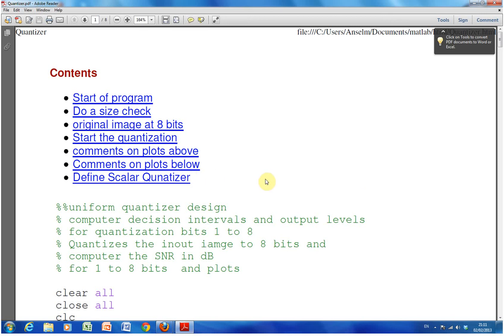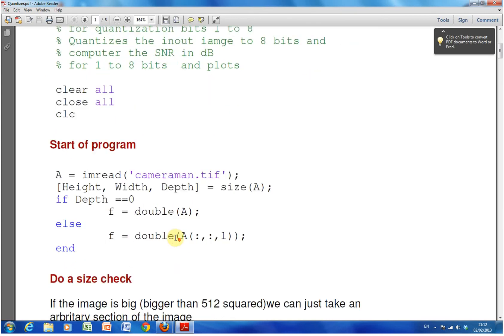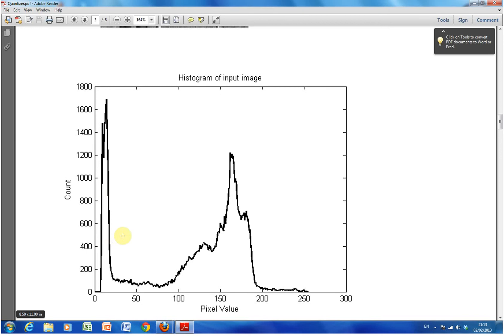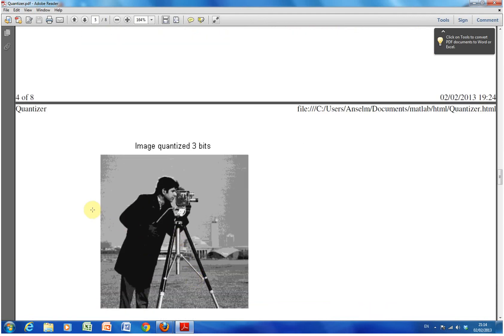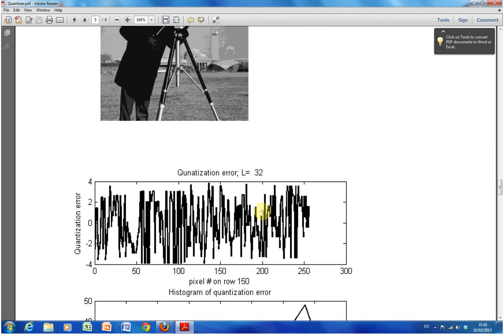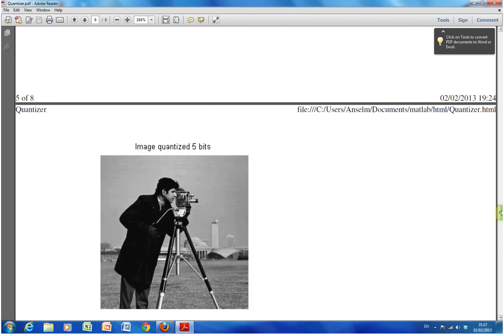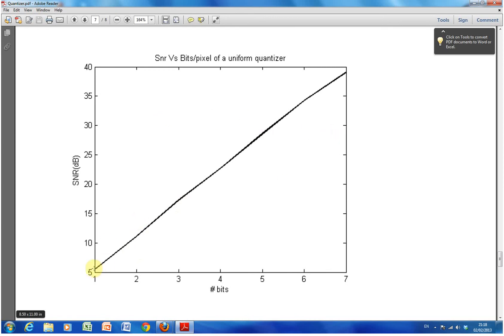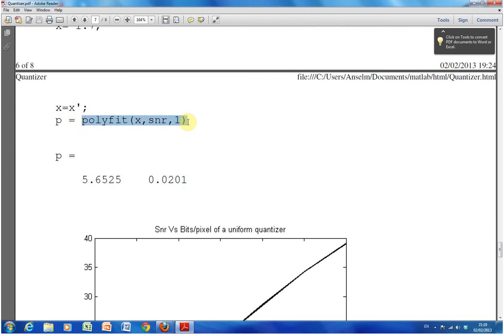Effects of Qunatization on SNR in Matlab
This explains the effect of quantization on the SNR of an image